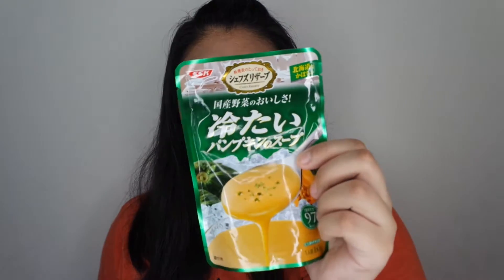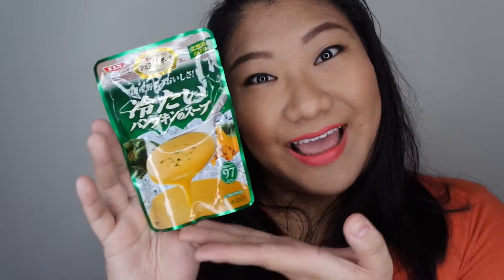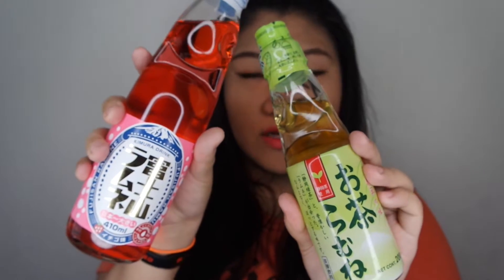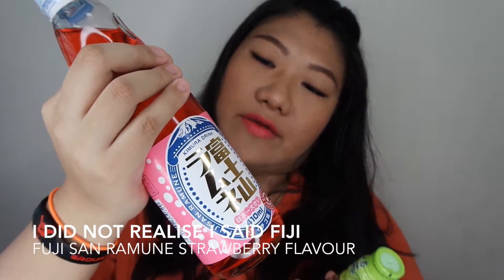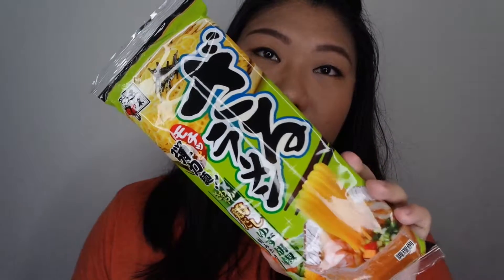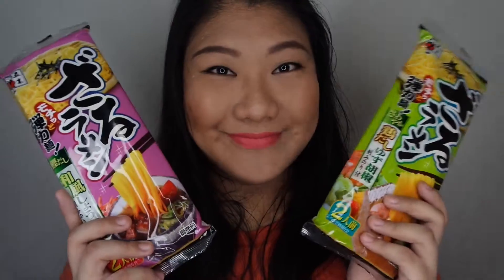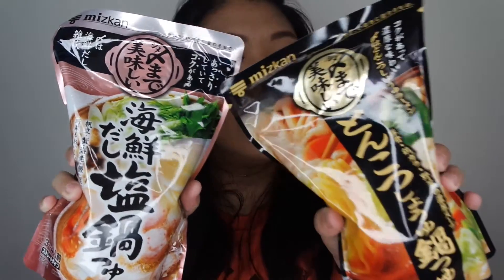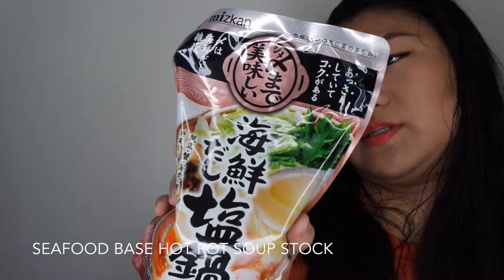Japanese Food Haul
It sure makes my day!

This time I bought FOOD not snacks.
Japanese sure has a ton of awesome food/treats/snacks.
Wish I live in Japan...this instant.

Let's hangout here!